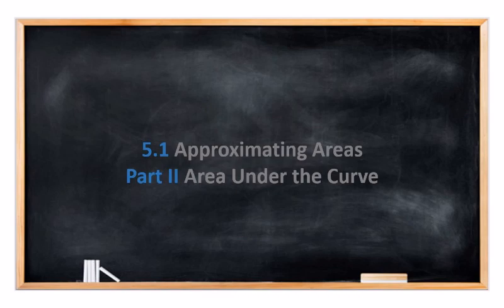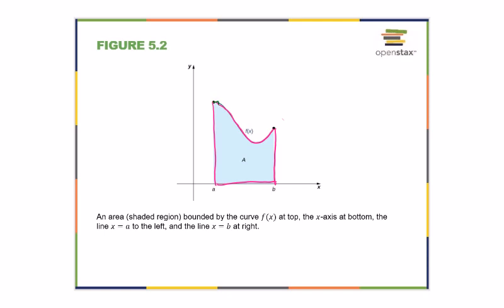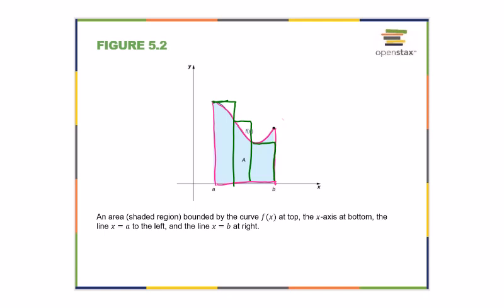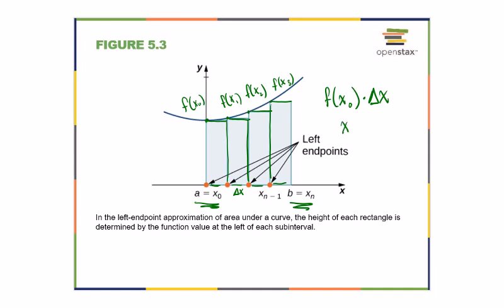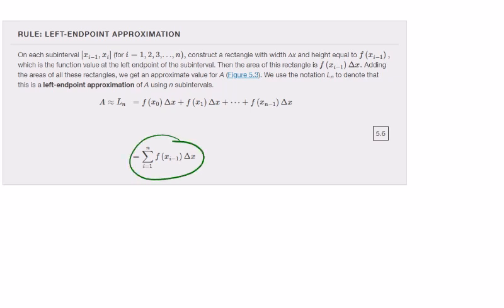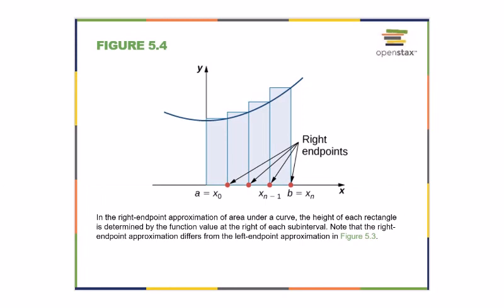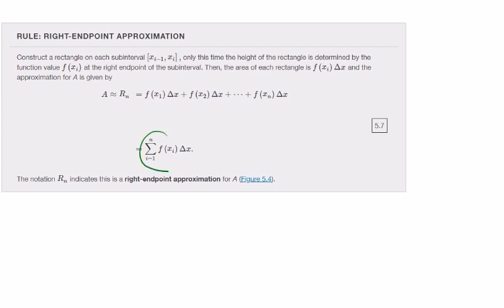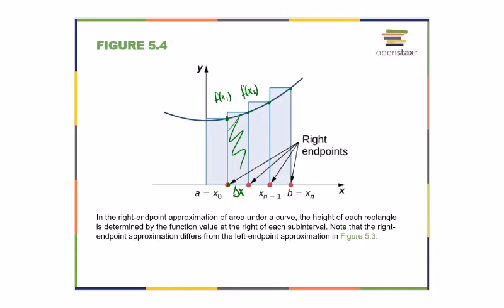AC - 5.1 - Part II - Area Under the Curve - 1